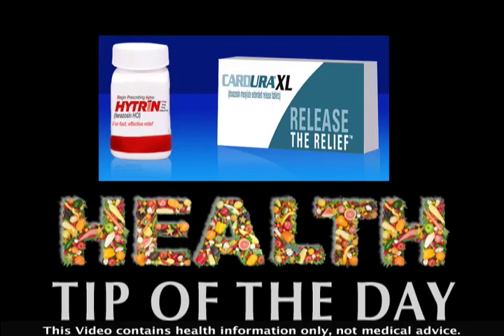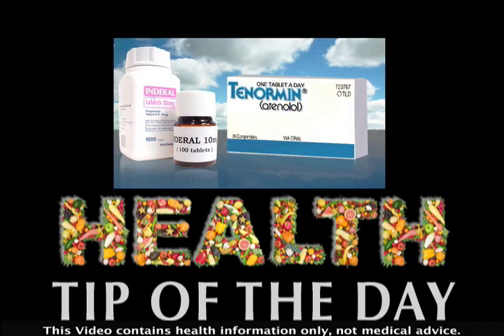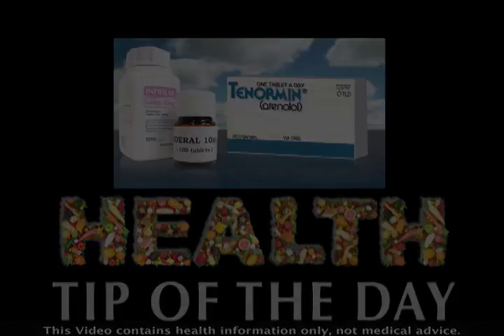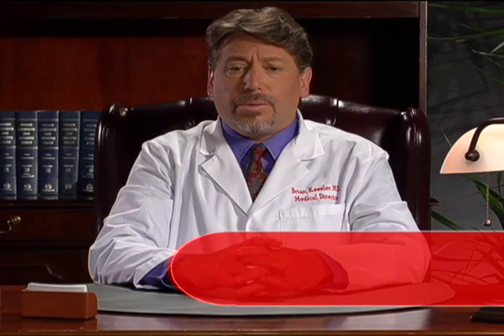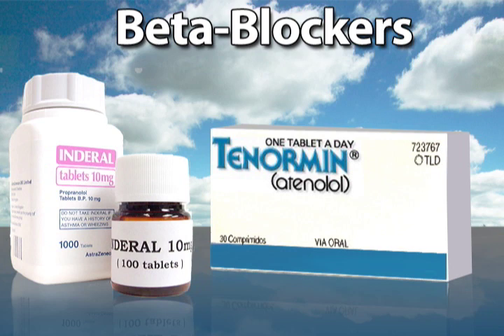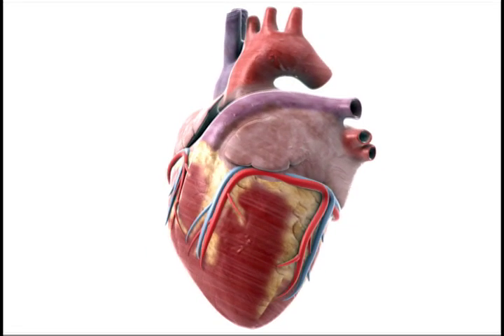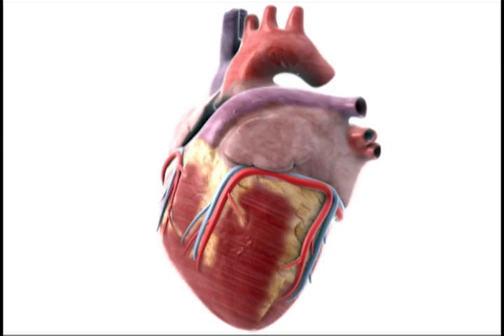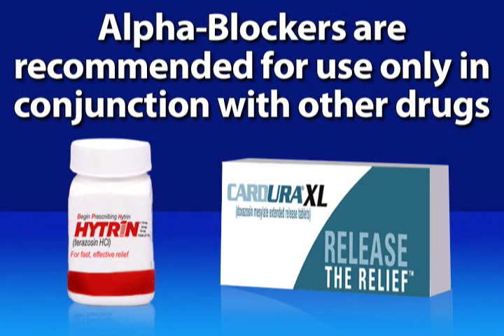Medications for Hypertension #1 (Health Short)